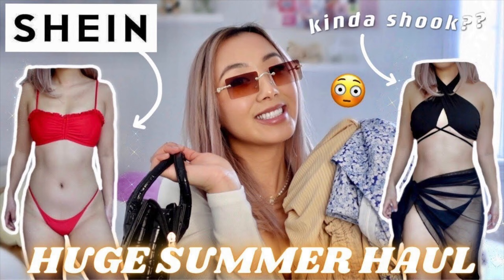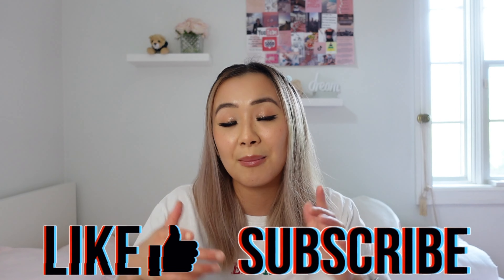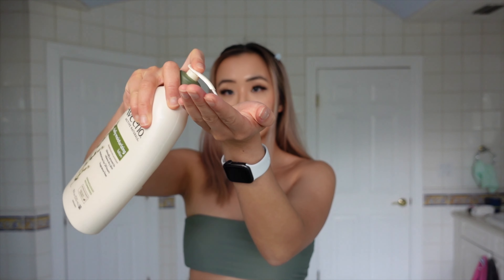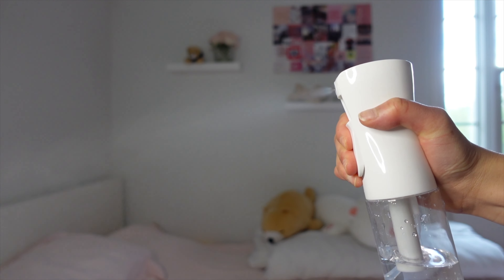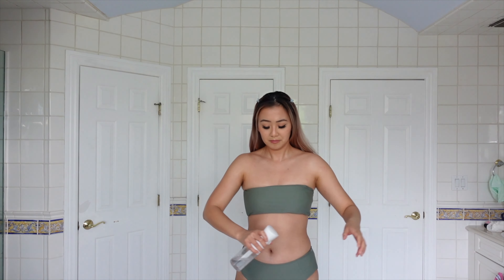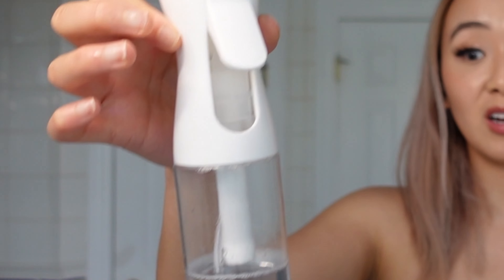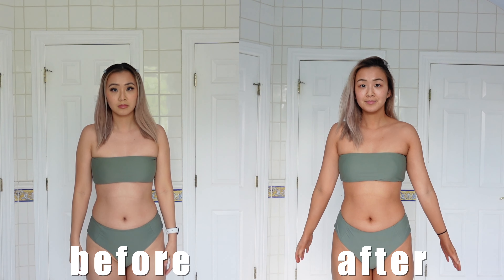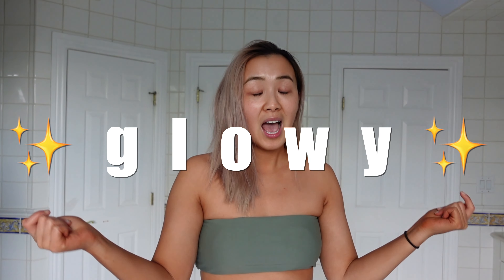BEST SELF TANNING ROUTINE FOR BEGINNERS ft. Isle of Paradise Tanning Water Review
Sharing the best self tanning routine I’ve seen for beginners using Isle of Paradise tanning water products!

🛒 Products Mentioned🛒:
- Isle of Paradise Tanning Water Refill
- Isle of Paradise Tanning Dropsk
- Hair Spray Bottle

Hapa Kristin Colored Contacts: JOYCELIN_10